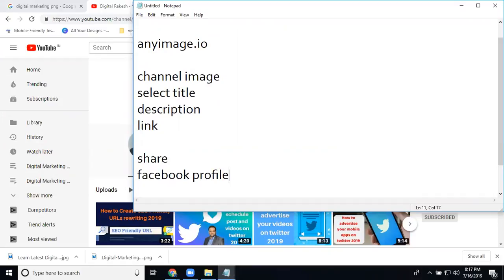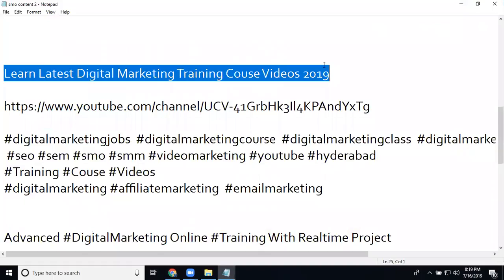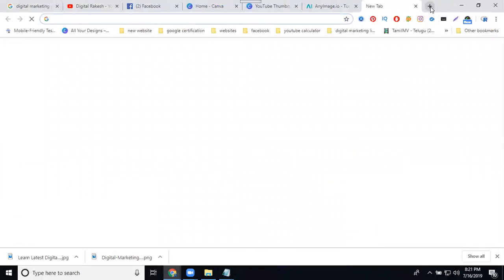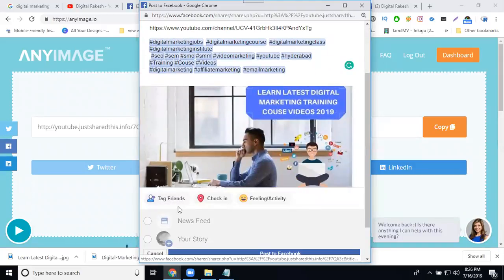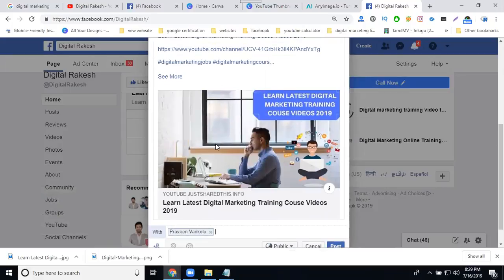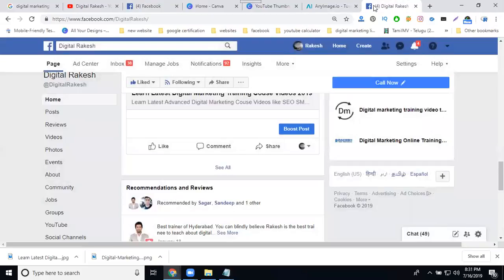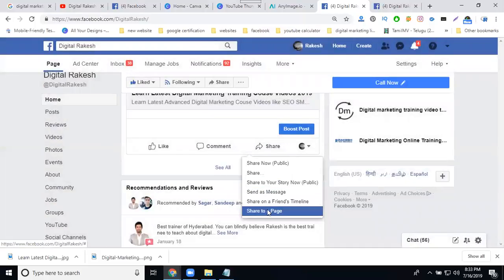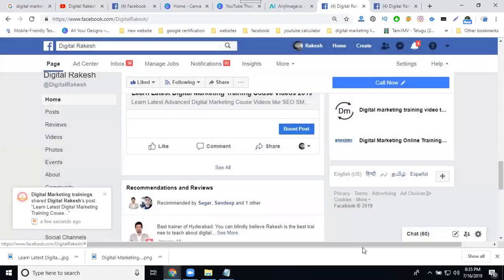How to get more views and subscribers your youtube channel from facebook 2019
digitalmarketing - How to get more views and subscribers your youtube channel from facebook 2019 by digitalrakesh